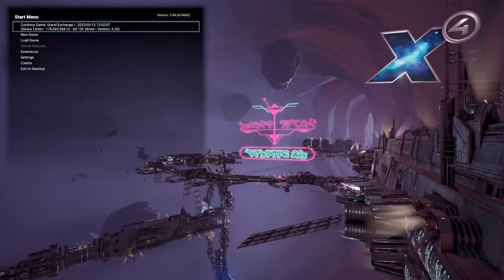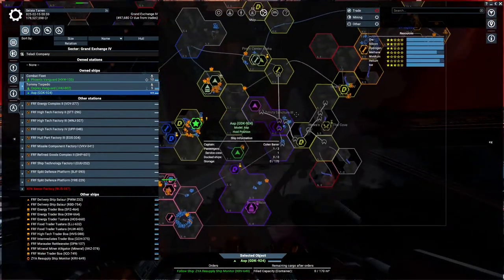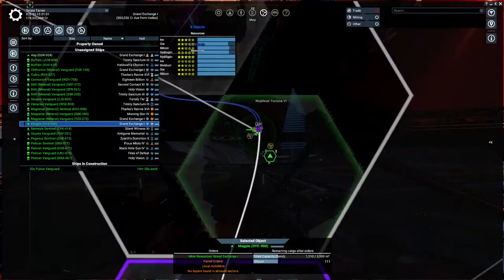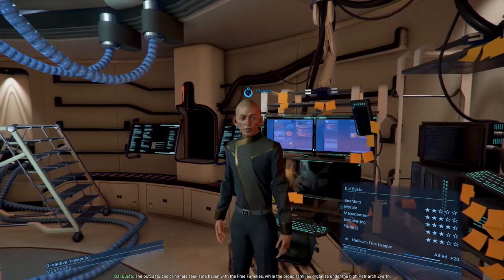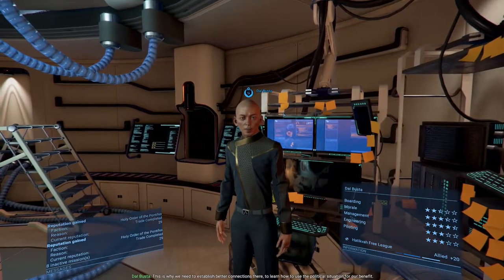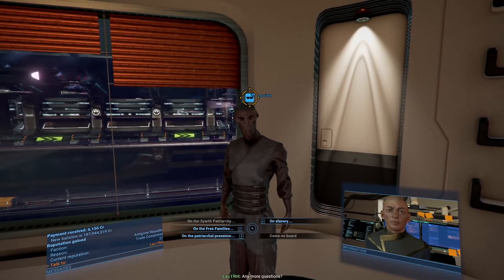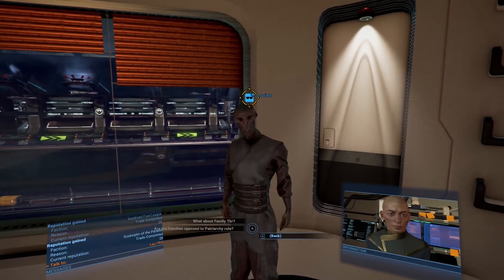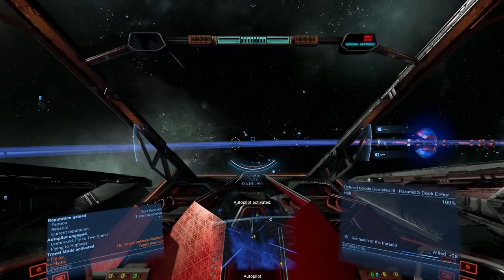X4: Foundations, Tides of Avarice , starting the Split story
ITS OUT, ITS HERE!!! We are gonna dive into it I promise!!!